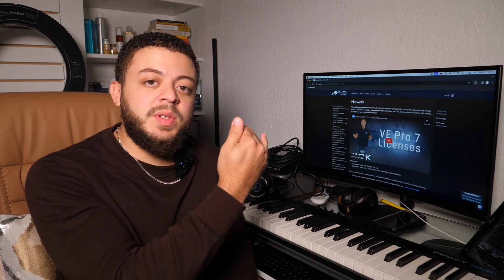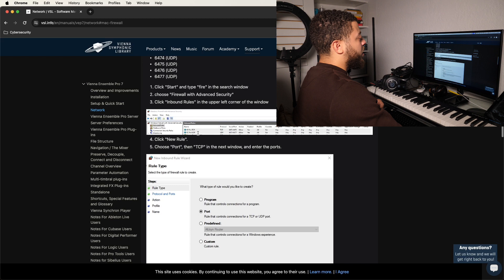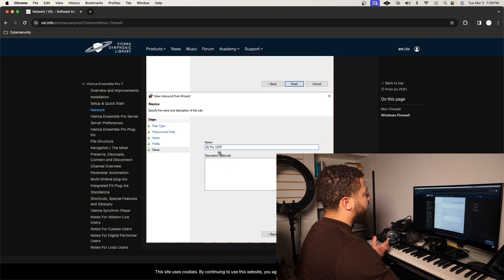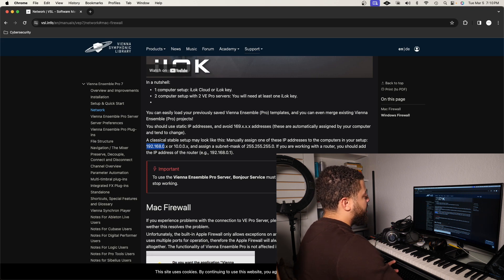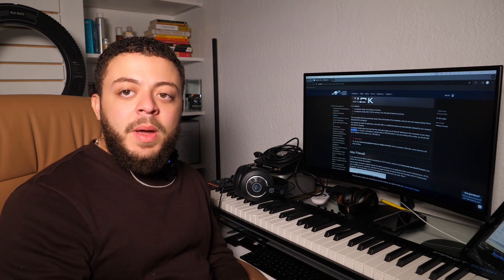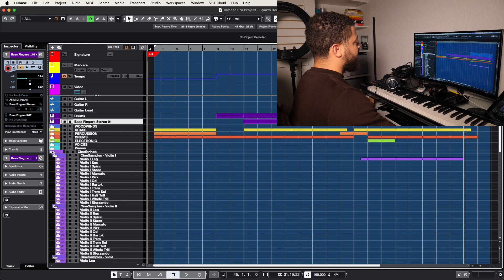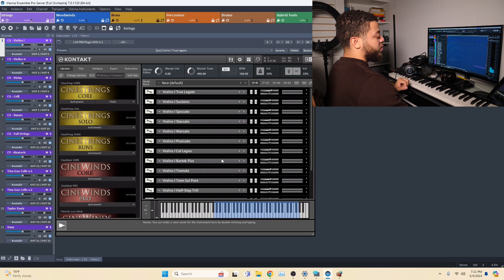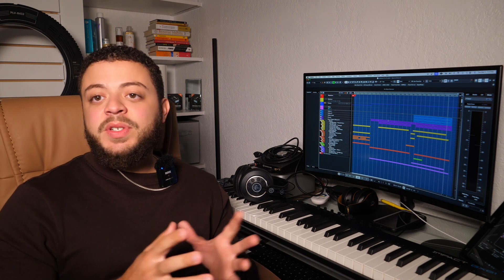Multi Computer Setup Using Vienna Ensemble Pro 7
This is one of my most requested videos and now I am sharing the process on how to setup a multi computer setup with Vienna Ensemble Pro 7! I show you every single step with all the details to make sure you get it done on your first try!

I hope this helps you build you giant studio dreams!